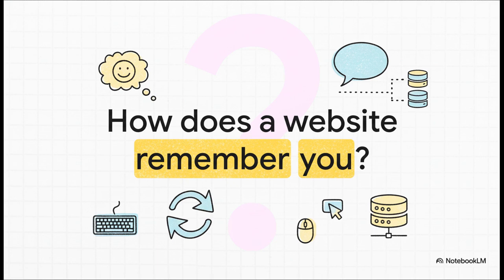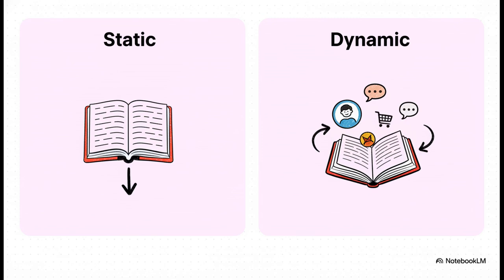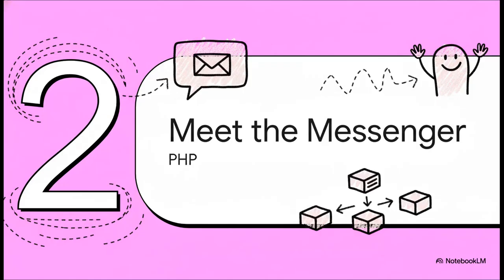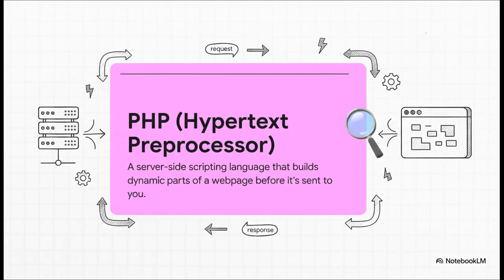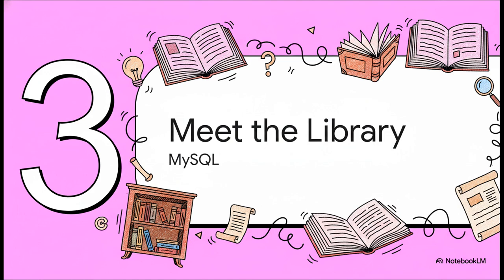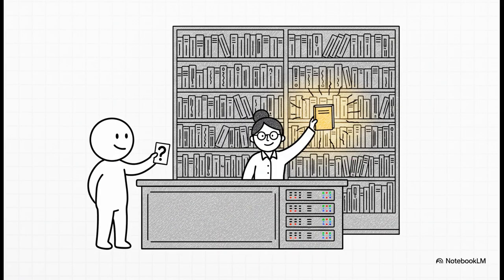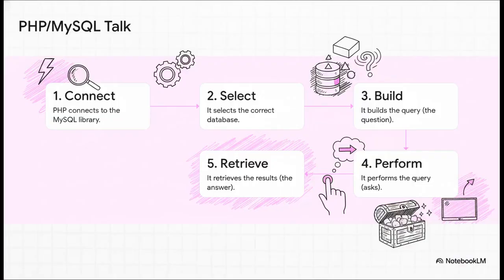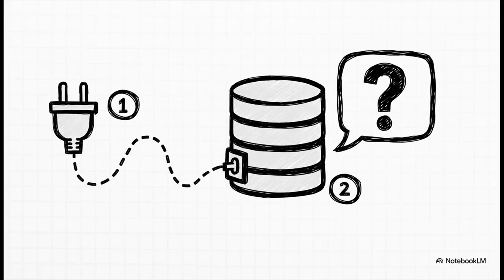The Web's Memory | PHP & MySQL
In this video, we explain PHP & MySQL in a simple and practical way.

If you're a student, beginner, or someone interested in Information Technology Essentials, this video will help you understand the core concepts of PHP & MySQL clearly.

🎯 What you'll learn:
• Introduction to PHP & MySQL
• Key concepts of PHP & MySQL
• Real-world use of PHP & MySQL
• Tips and insights related to PHP & MySQL

💡 This video is perfect for:
• Students
• Beginners in ITE
• Anyone curious about PHP & MySQL